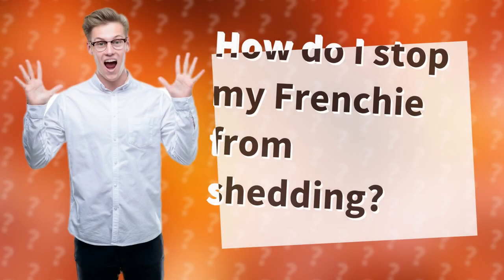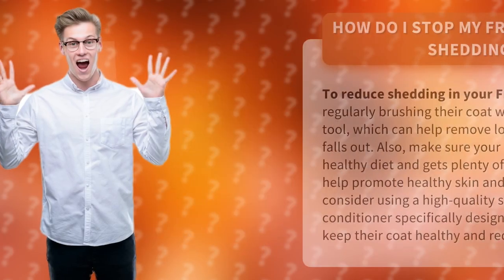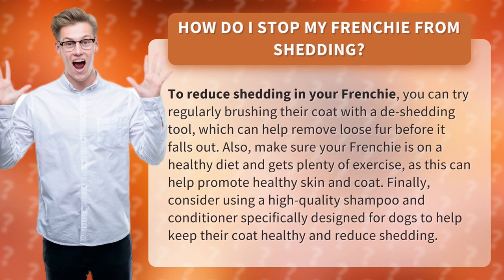How do I stop my Frenchie from shedding?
Say goodbye to fur-filled floors and constant vacuuming with these simple tips to reduce shedding in your Frenchie! From de-shedding tools to a healthy diet and exercise routine, we've got you covered. Plus, we'll share our favorite dog shampoos and conditioners to keep your pup's coat healthy and shiny. Watch now to learn how to keep your Frenchie looking and feeling their best!